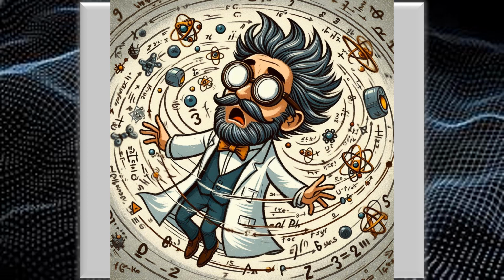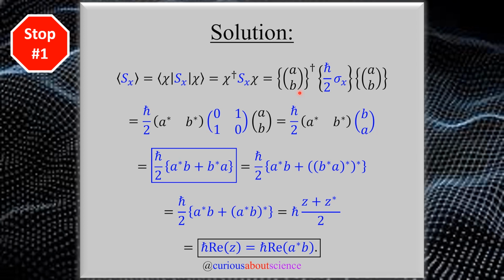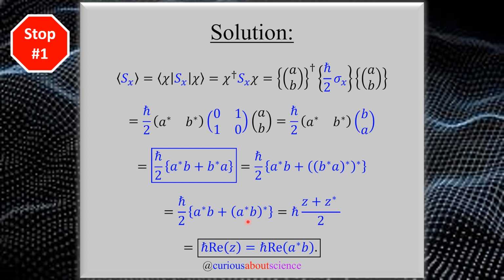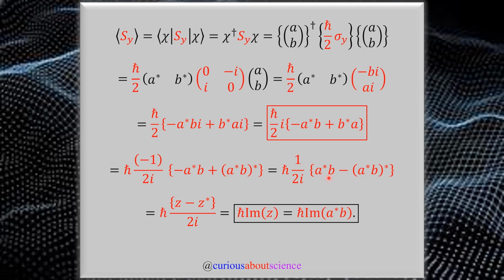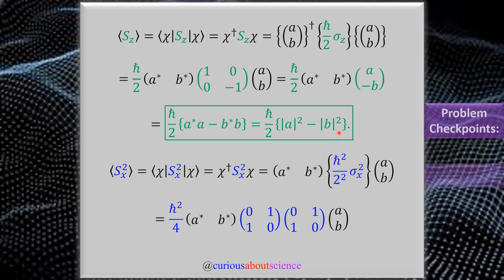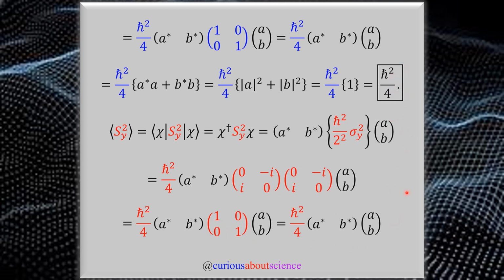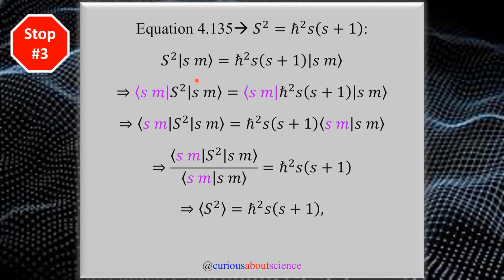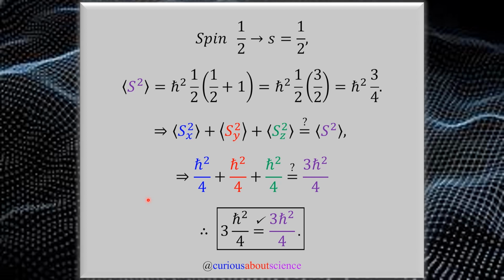Problem 4.31 - Spin ⇢ General Spinor Expectations: Intro to Quantum Mechanics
A more computational style question. A couple intriguing relations are reinforced but nothing too challenging. Good self-test with the definitions!

• 𝙿𝚛𝚘𝚋𝚕𝚎𝚖 𝙱𝚛𝚎𝚊𝚔𝚍𝚘𝚠𝚗 𝚃𝚒𝚖𝚎 𝚂𝚝𝚊𝚖𝚙𝚜:
00:00 - Background.
00:12 - Problem Statement.
00:55 - Expectations: ⟨𝘚₁⟩, ⟨𝘚₂⟩, & ⟨𝘚₃⟩.
06:15 - Expectations: ⟨𝘚₁²⟩, ⟨𝘚₂²⟩, & ⟨𝘚₃²⟩.
08:36 - Comparison.
11:21 - Concluding Remarks.

⍟ 𝐂𝐫𝐞𝐝𝐢𝐭𝐬 ⍟
◉ ☞📚📖📓= Griffiths, David J., and Darrell F. Schroeter. “Chapter 4 Quantum Mechanics in Three Dimensions.” 𝘐𝘯𝘵𝘳𝘰𝘥𝘶𝘤𝘵𝘪𝘰𝘯 𝘵𝘰 𝘘𝘶𝘢𝘯𝘵𝘶𝘮 𝘔𝘦𝘤𝘩𝘢𝘯𝘪𝘤𝘴, 3rd ed., Cambridge University Press, 2018, pp. 131–197.